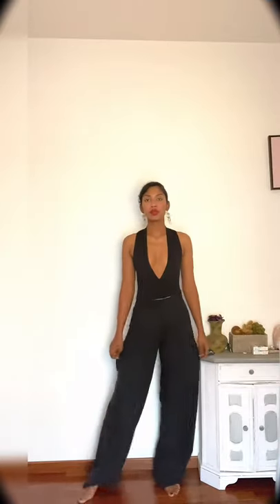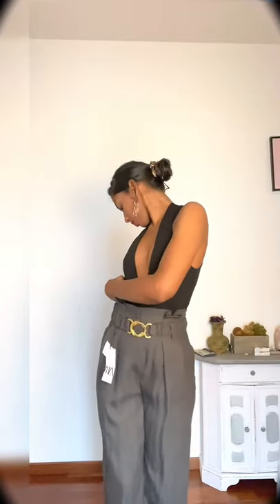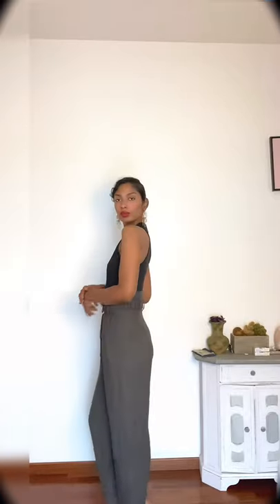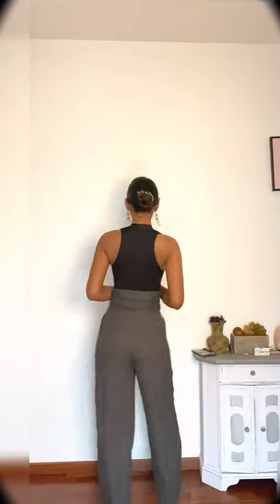ZARA try on haul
2 Corinthians 10:5
Hey guys it’s know it’s been a while since I’ve done one of these
And remember God loves you